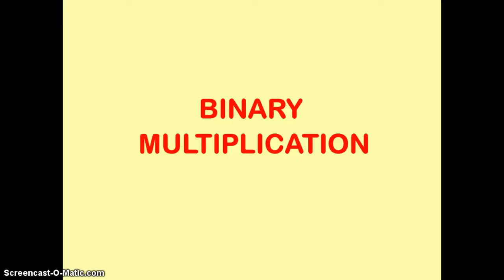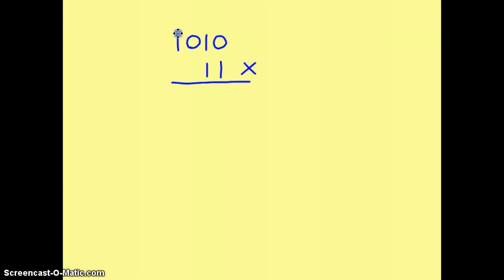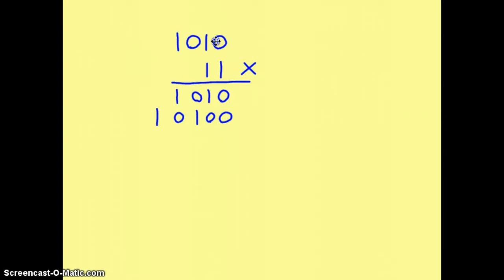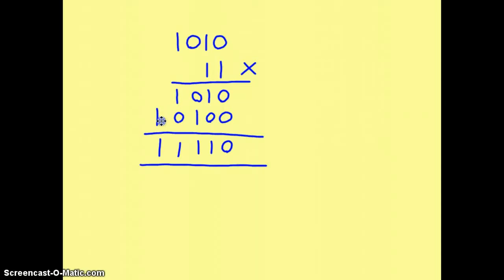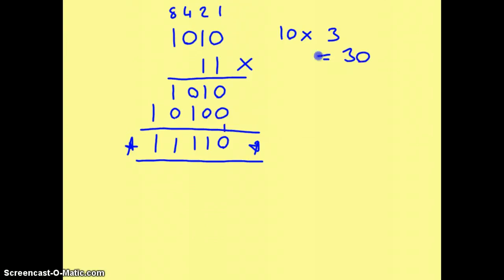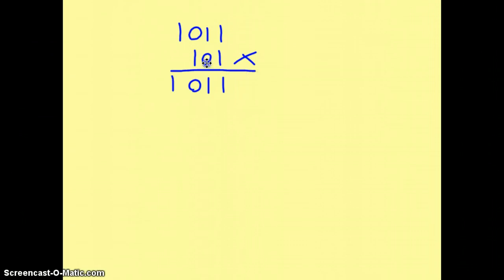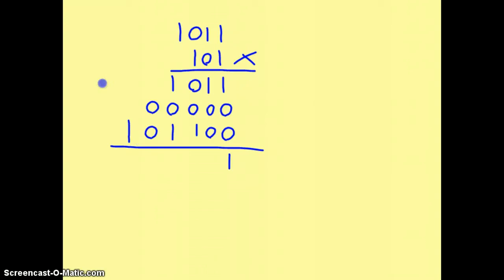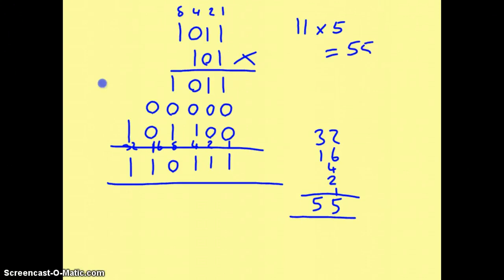Binary Multiplication (AQA AS Computing)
Learn how to multiply using Binary Numbers - suitable for Comp1 on AQA AS Computing